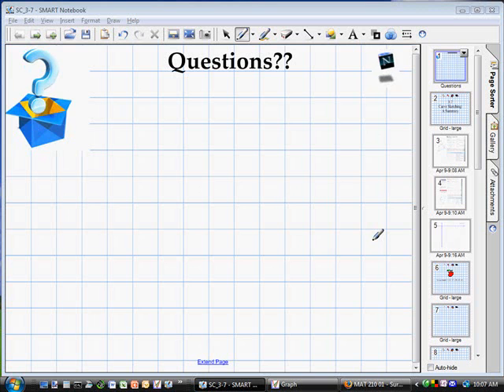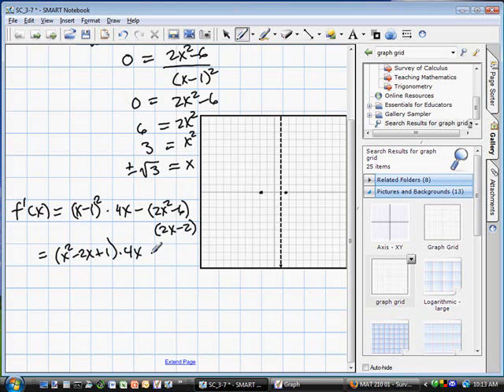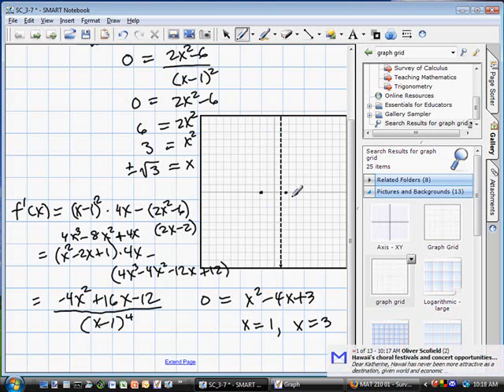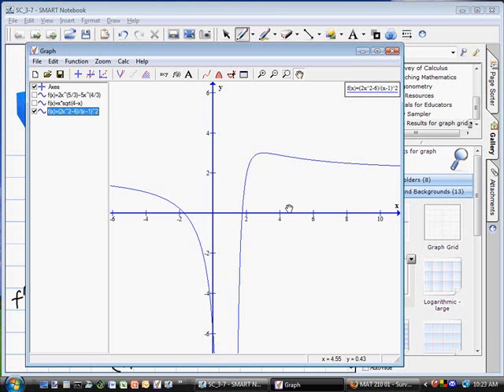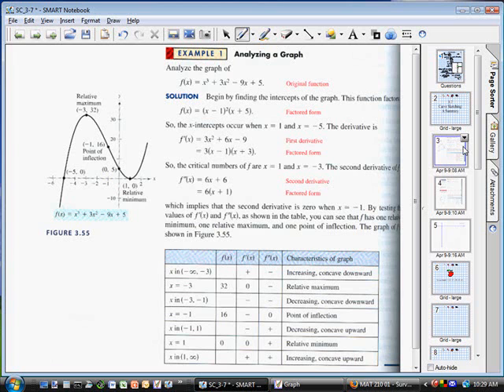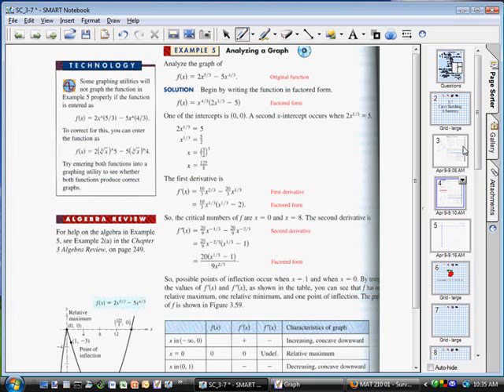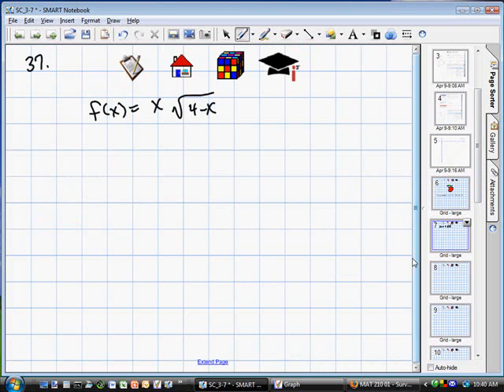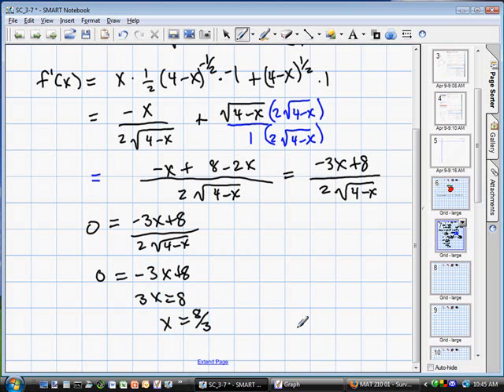Chapter 3 Lesson 7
Chapter 3 Lesson 7: Curve Sketching